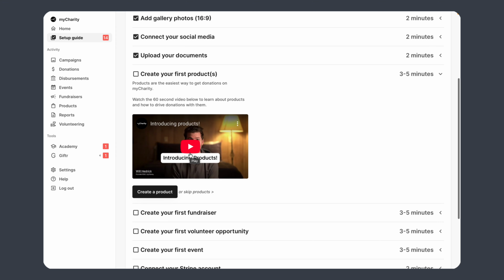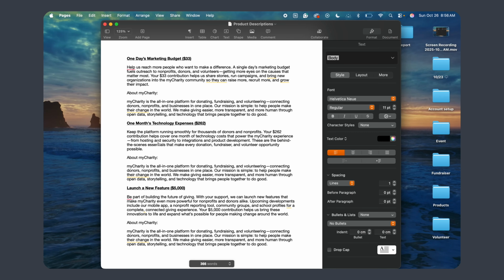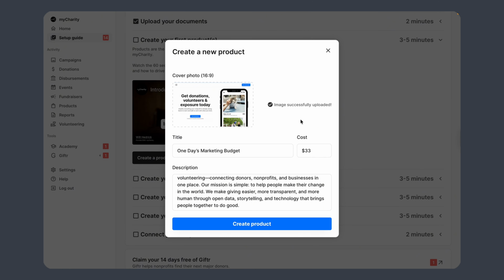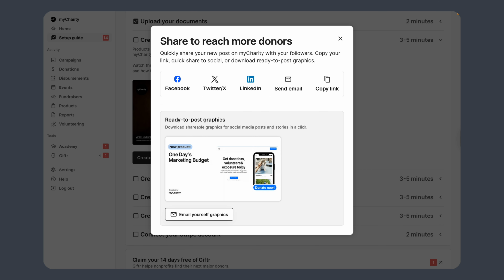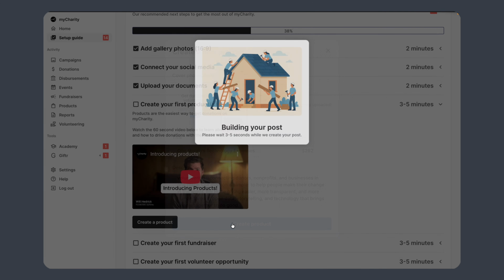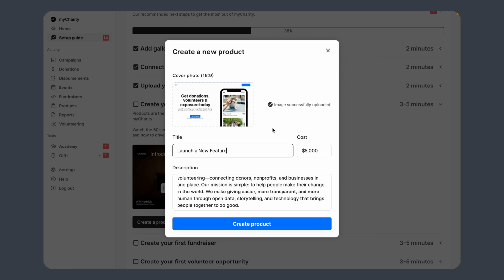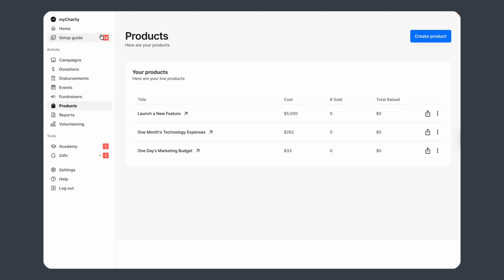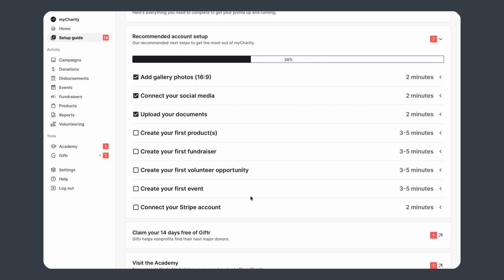How to create a product | myCharity 101, Chapter 3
myCharity 101 is the course designed to help you get your nonprofit setup on myCharity.

From creating your account, to your first posts, to some secret tips and tricks - you'll learn the ins and outs of myCharity in just a few minutes.

Not signed up yet?